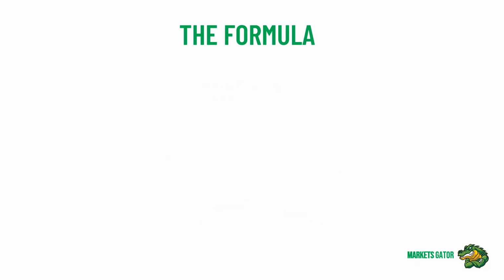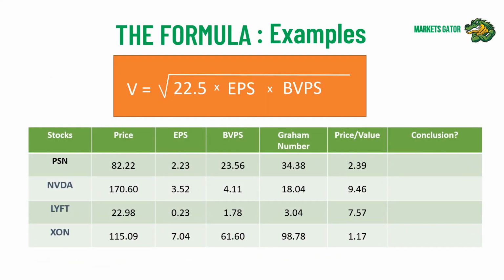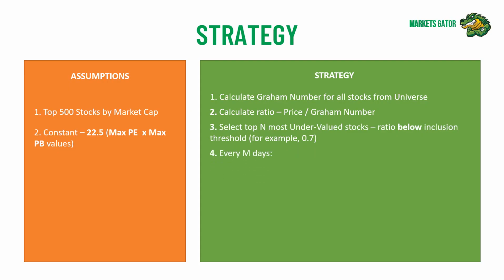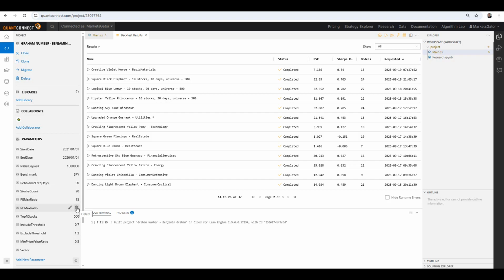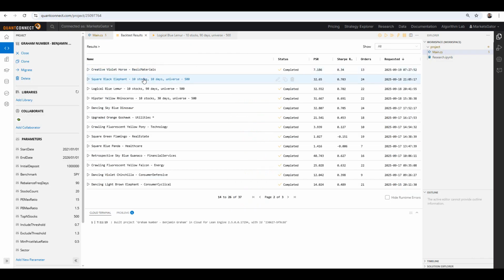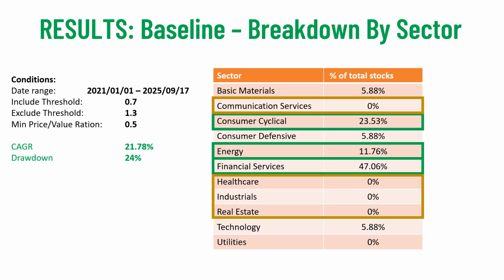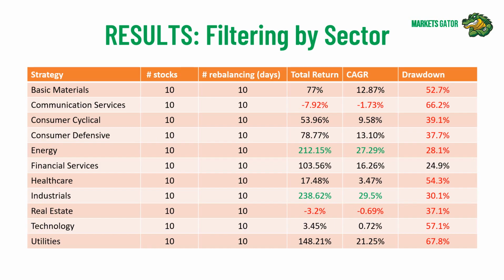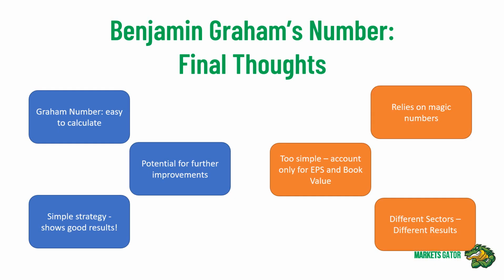Graham Number - Building Investment Strategy | MarketsGator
This video describes how to calculate Graham Number (a values developed by Benjamin graham to identify under- and overvalued stocks), shows examples of calculations for several companies and holds example of simple investment strategy.

DO YOUR OWN RESEARCH AND SEEK INDEPENDENT ADVISE WHEN REQUIRED.
Always do your own research and seek independent financial advice when required. Any Creators of MarketsGator content are not liable for any losses incurred and assume no liability for your actions.

RELATIONSHIPS
When content is published about a company or organization with which MarketsGator channel has a commercial relationship or interest (such as an advertiser or sponsor) that fact will be clearly disclosed in the video and/or in description.